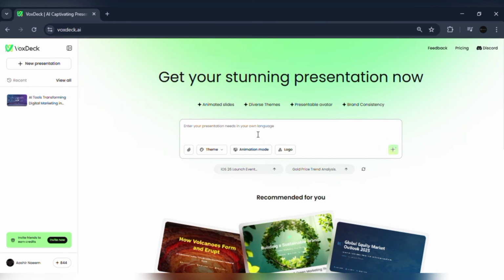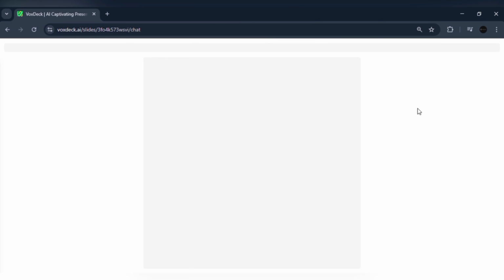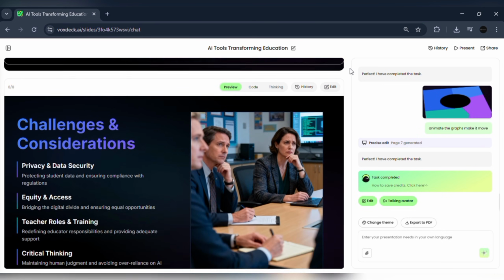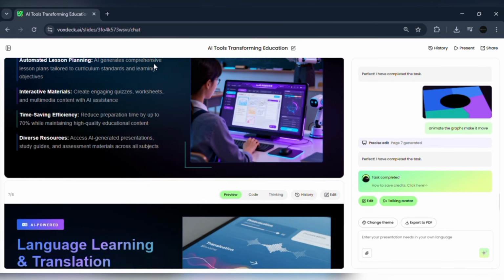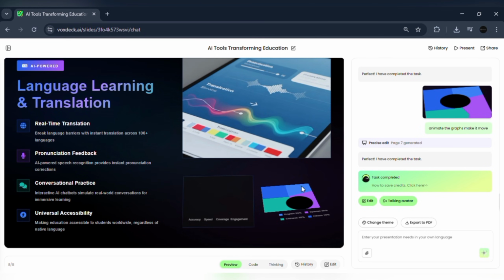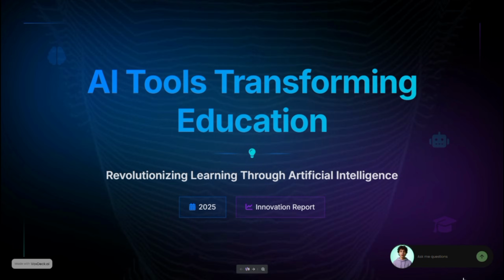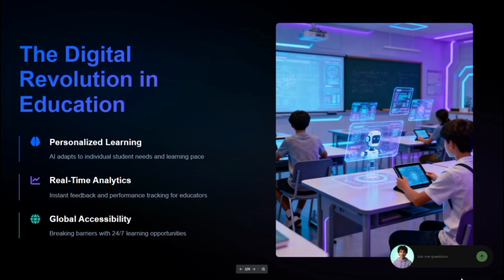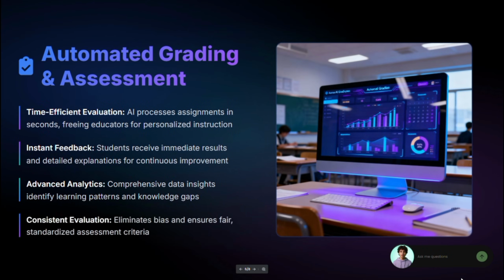VoxDeck AI | Turn Your Ideas into Videos Instantly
Limited-Time Discount:
Register to receive 1000 points;
Log in daily for 200 points;
Invite new users to earn 500 for both parties